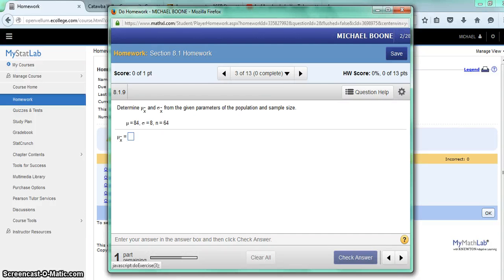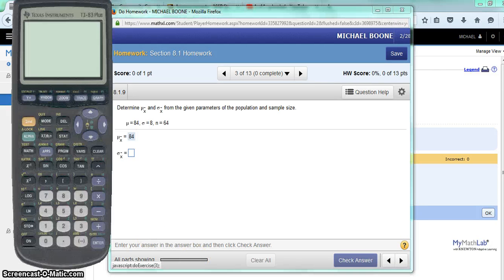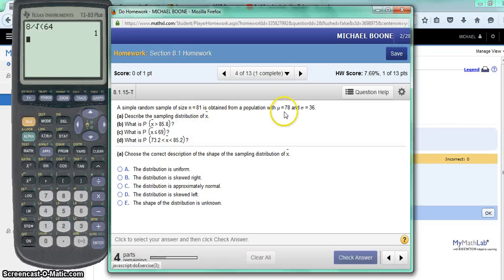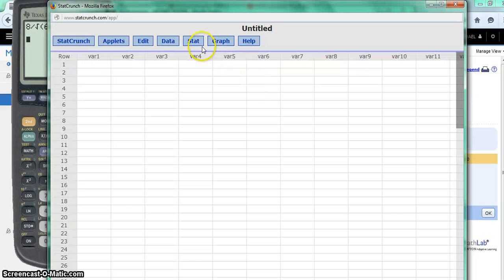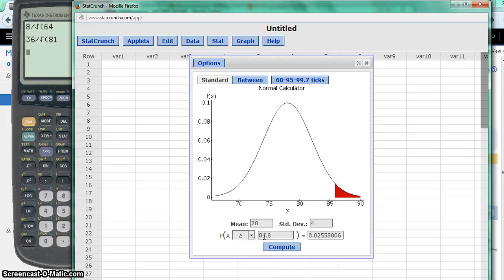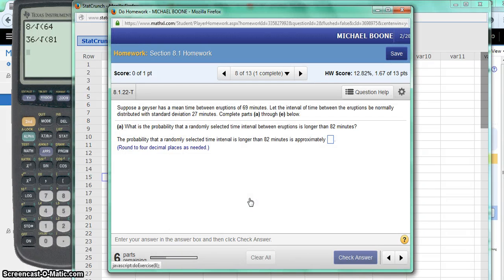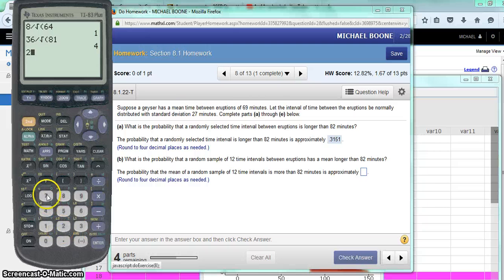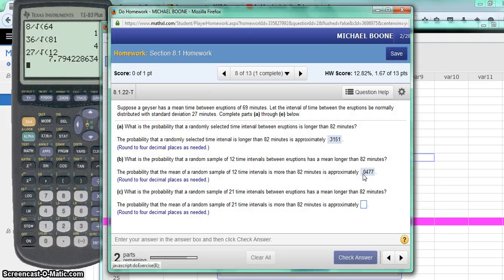CVCC MAT 152 Ch 8 Sect 1